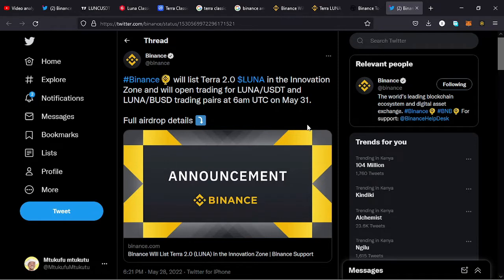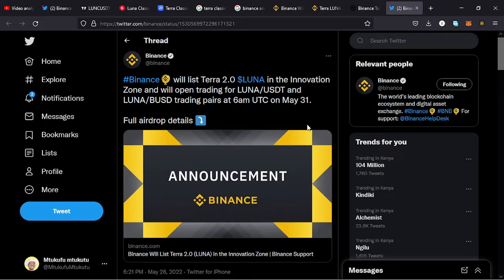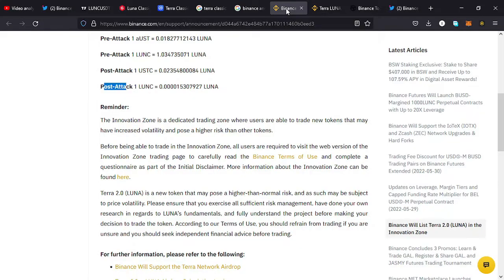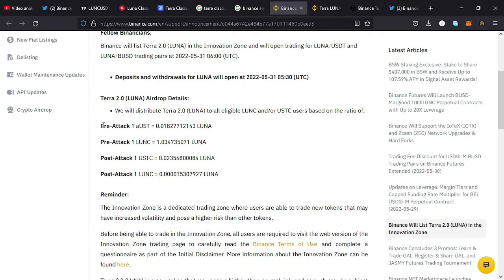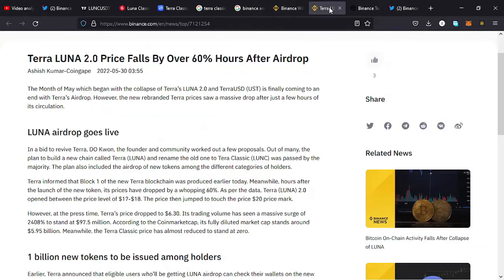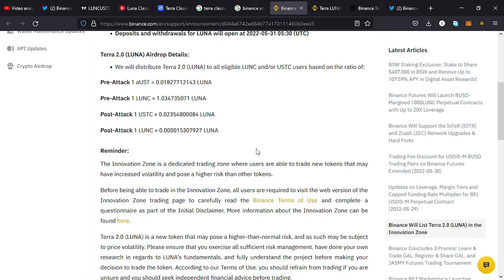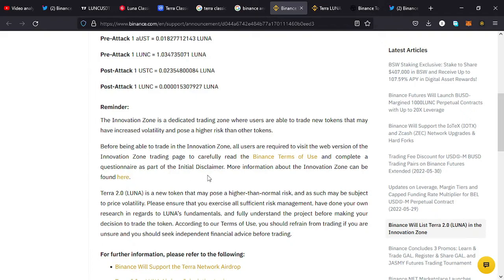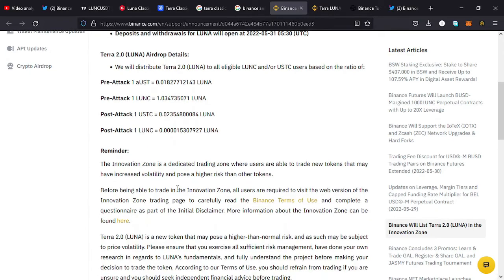TERRA LUNA 2.0 LISTING ON BINANCE ON 30 MAY !!! WHAT TO EXPECT!!!